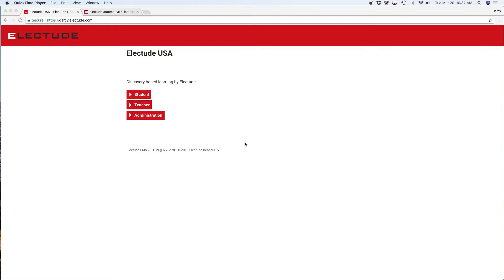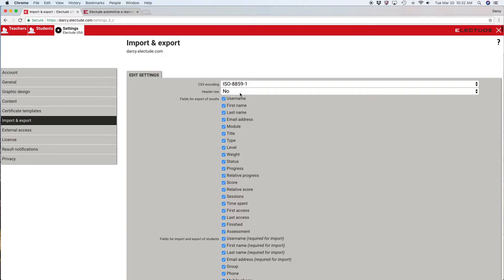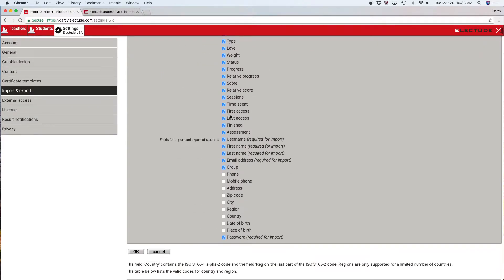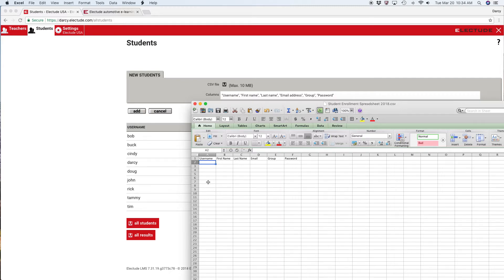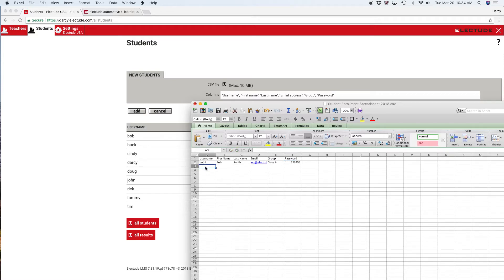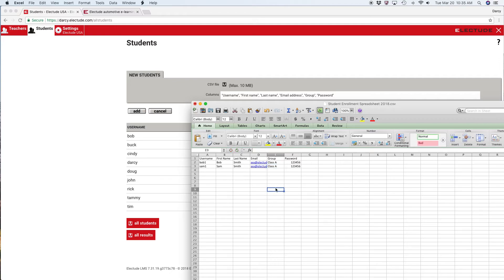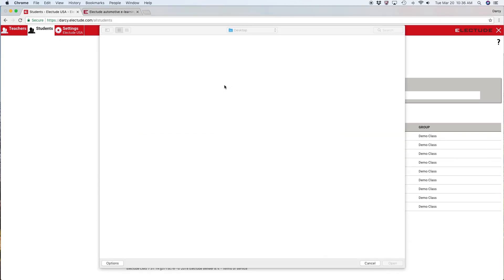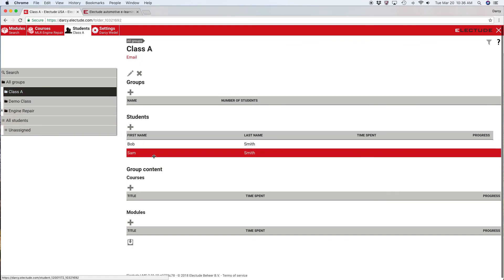Electude, Uploading students via CSV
Uploading students from administration login via CSV spreadsheet.